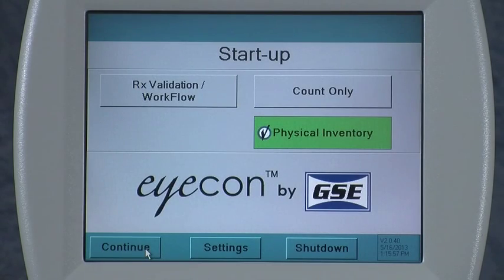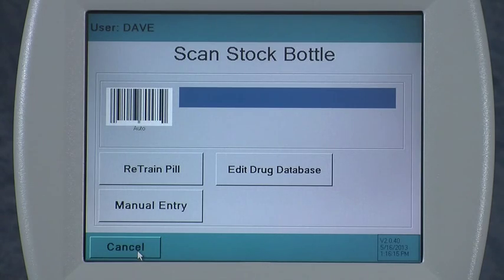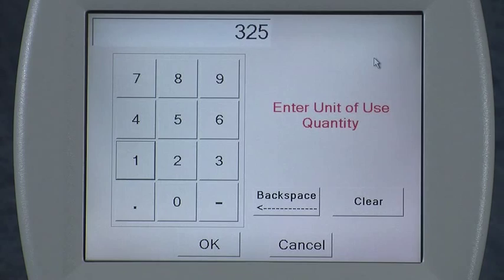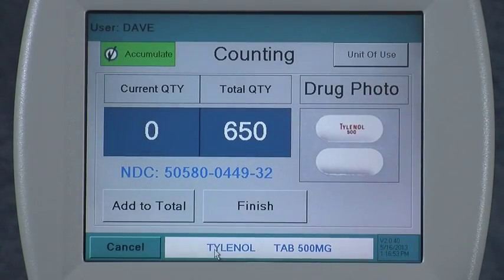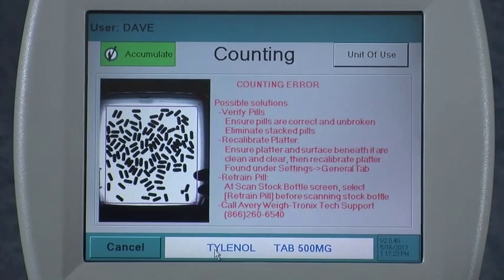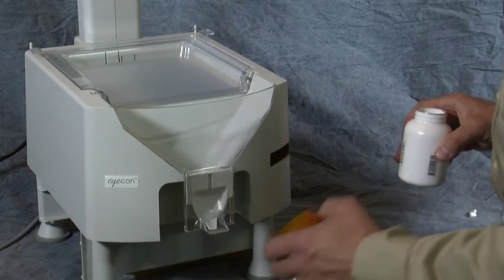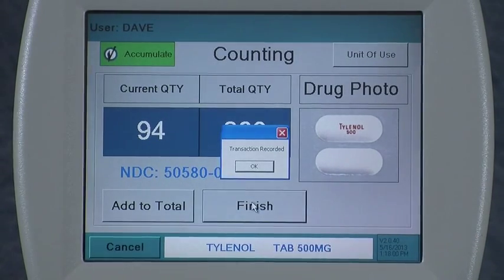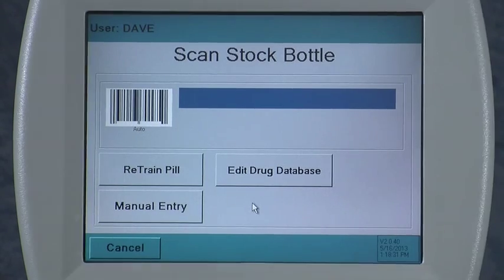Eyecon: Physical Inventory Counting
This video walks the viewer through the process of counting drug store inventory on the Eyecon.